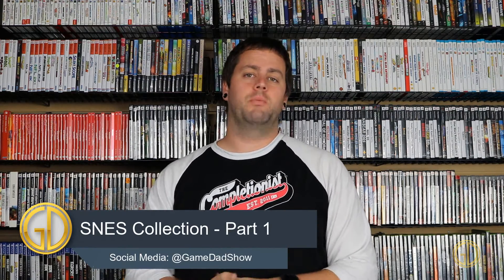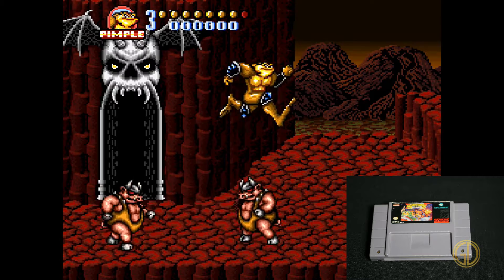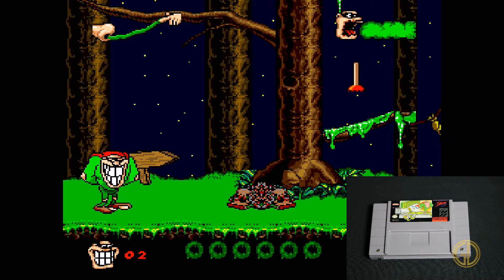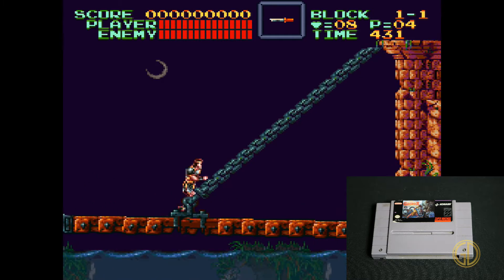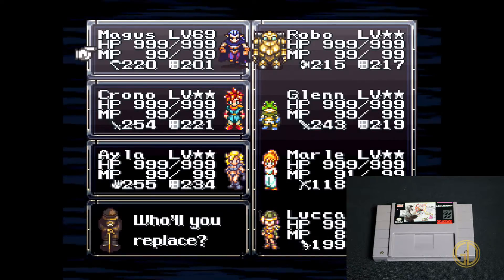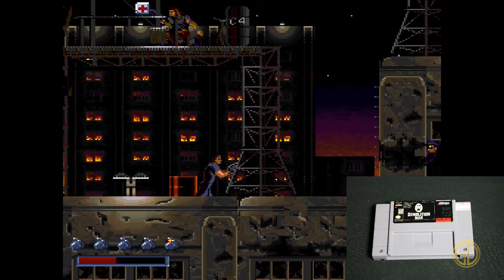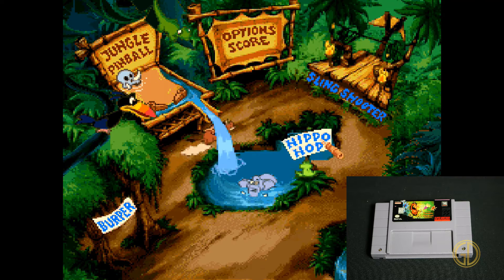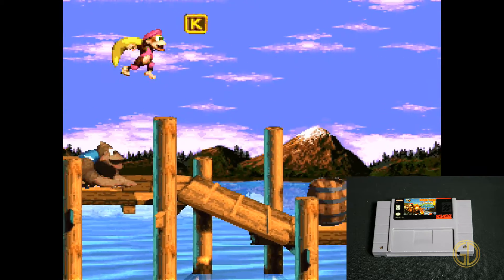SNES Collection Part 1 | GameDad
Here is Part 1 of my current Super Nintendo Collection! This is one of my favorite consoles of all time and I am having a blast finding new games for it! Any must-have games I should know about?